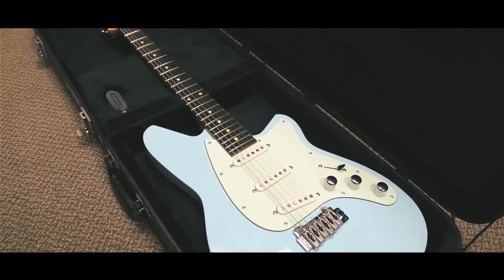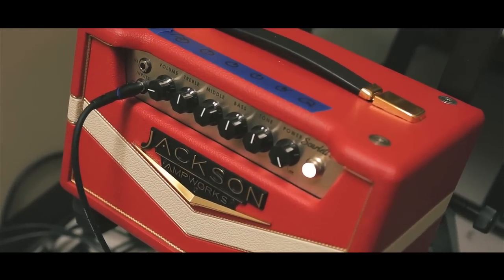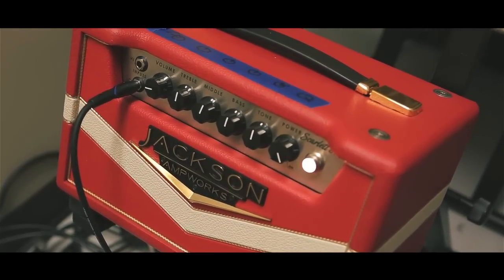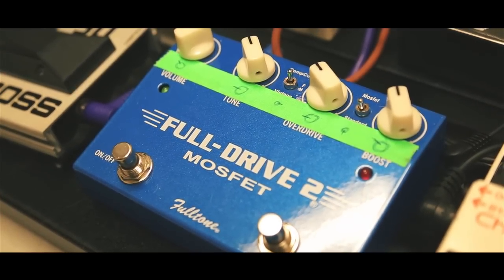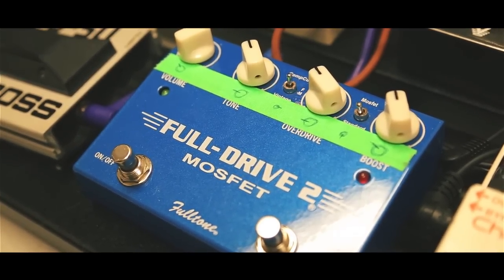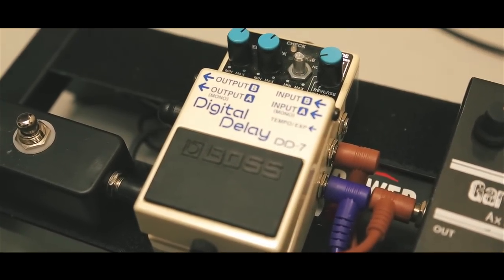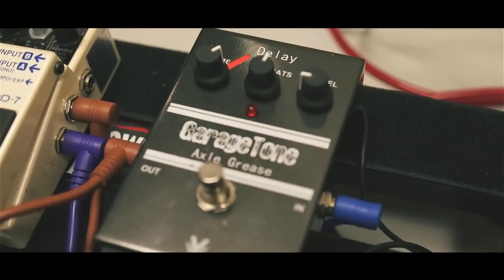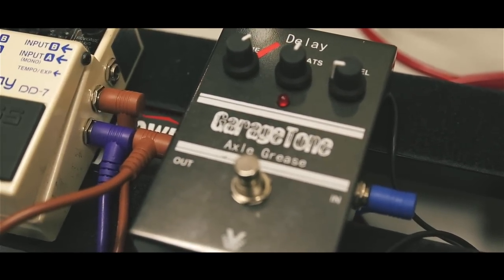Hillsong Live - Man Of Sorrows - Lead Electric Tutorial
Lead guitar tutorial for "Man of Sorrow" by Hillsong Live off of their album Glorious Ruins. Taught by Justin Greer for The Church Collective.

GEAR: Reverend Six-Gun, Fulltone Fulldrive 2, Boss DD-7,Visual Sound Axel Grease analog delay, Jackson Scarlett 30.

Key of F, 72BPM.